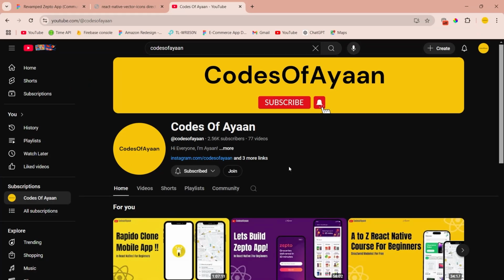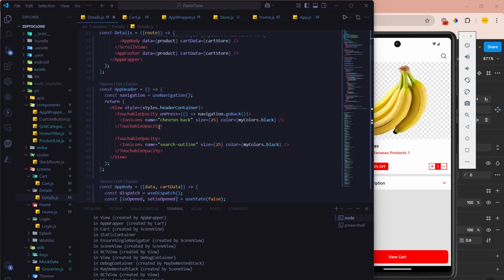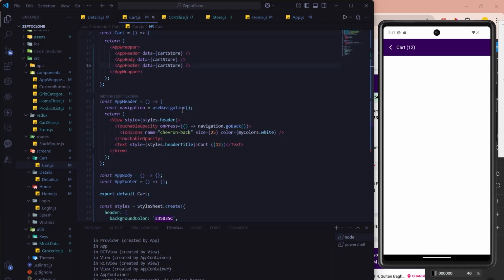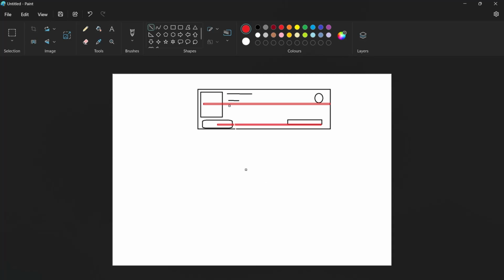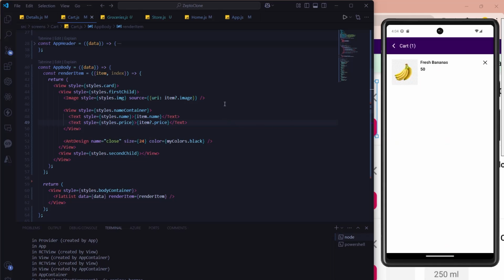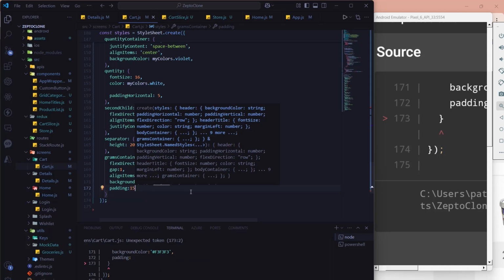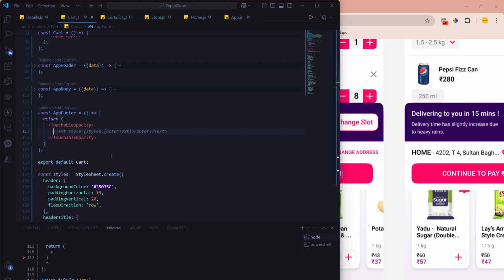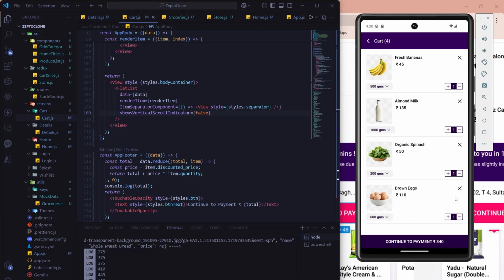🔴Zepto App in React Native | Cart UI and Complete Payment | For Beginners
Welcome to this comprehensive tutorial on building an Zepto App using React Native! 🚀

Welcome to our tutorial on building a Zepto clone using React Native! In this guide, we'll lead you through the creation of a sleek and interactive groceries application, covering everything from user authentication to swipe gestures and real-time ordering. Whether you're a newcomer to React Native or a seasoned developer, this tutorial will offer key insights into crafting a user-friendly interface, implementing robust authentication systems, and enabling seamless communication between users. Join us as we explore the exciting world of mobile app development and unlock the secrets to building your very own Zepto-like app!